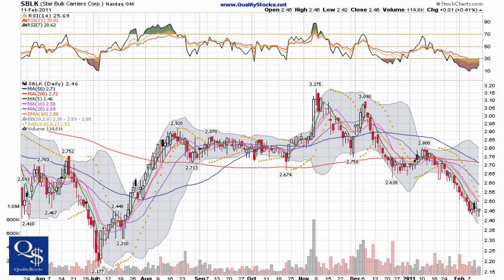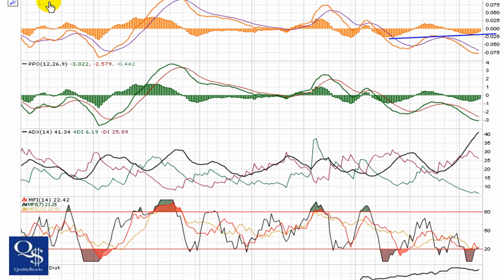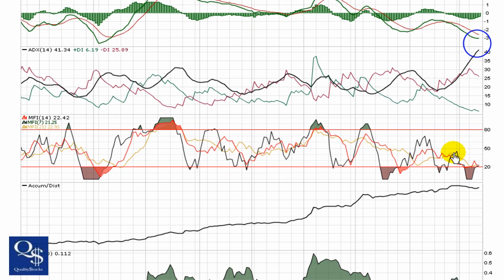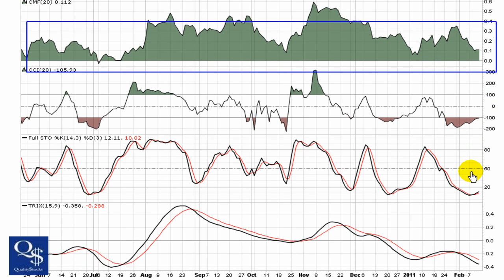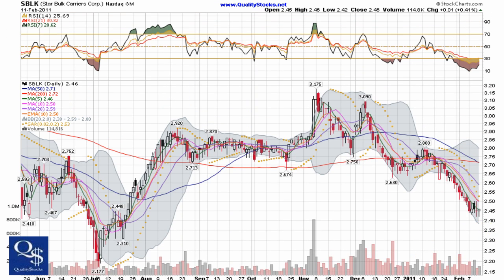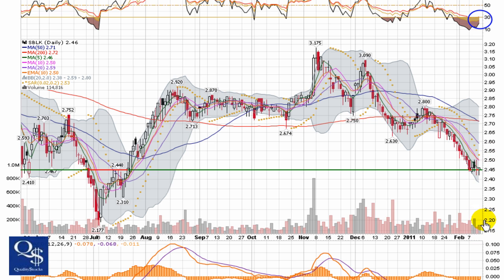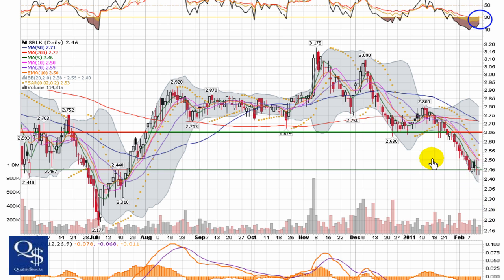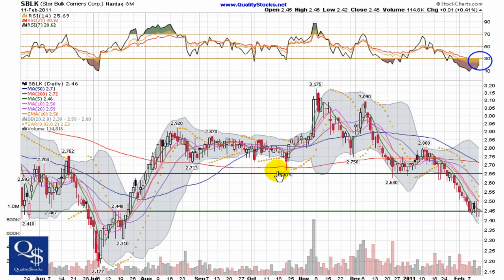QualityStocks Video Charts SBLK 2/14/11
SBLK held a base last week with a low of $2.42.  Technical traders will be watching this chart as it is forming a PPO/ADX "pincher play" formation, which can be used pretty reliably for a bottom play.